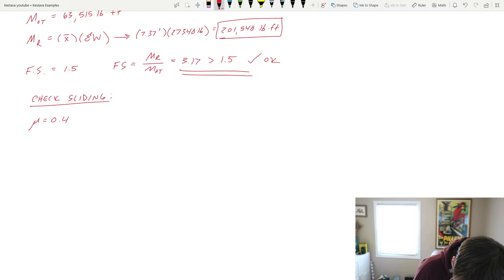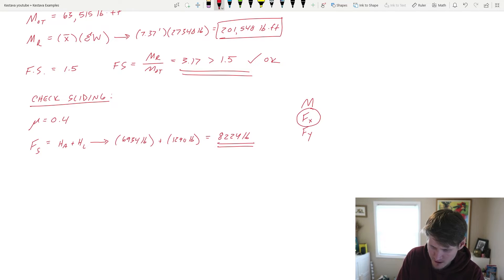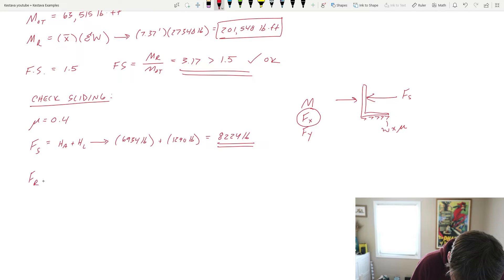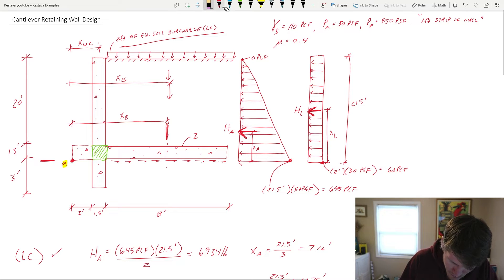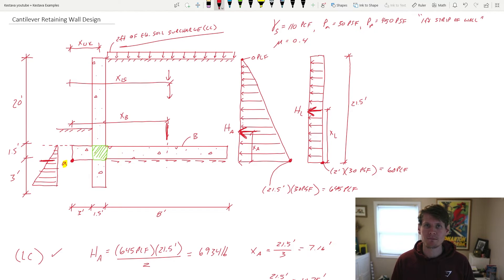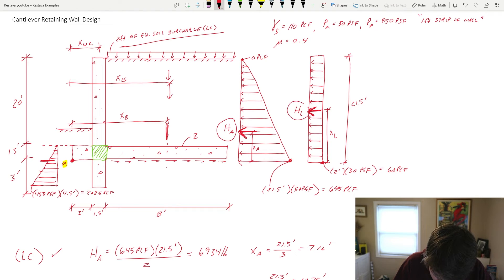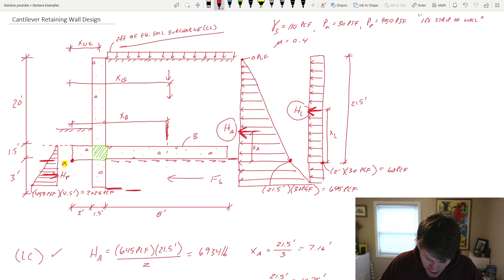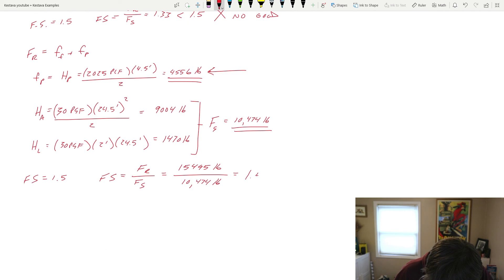Cantilever Retaining Wall Design Example | Part 2 | Learn Structural Engineering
This Example will teach you EVERYTHING about concrete cantilever retaining wall structures! part 2 goes over cantilever retaining wall sliding checks using friction factors and passive pressure to engineer our system.